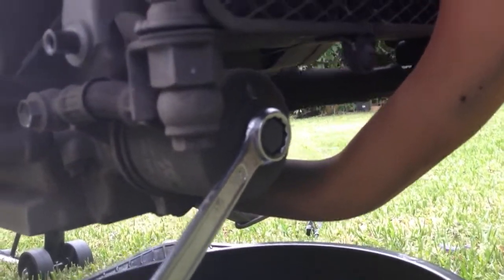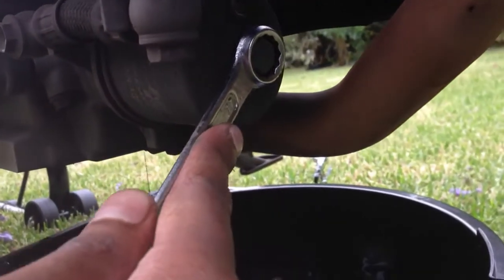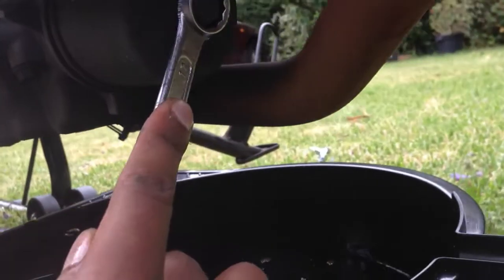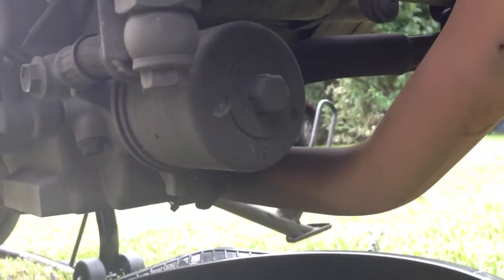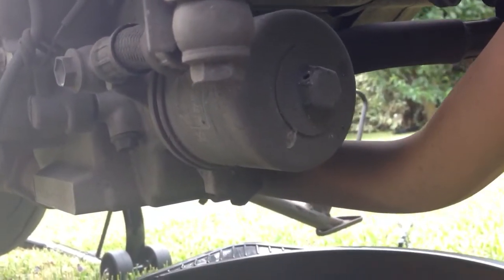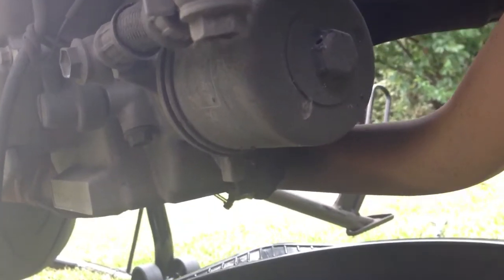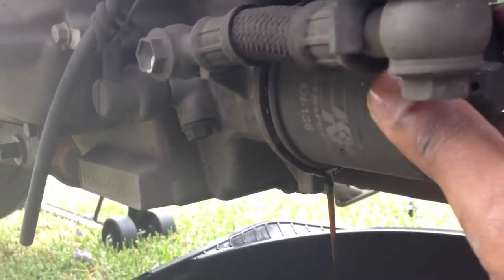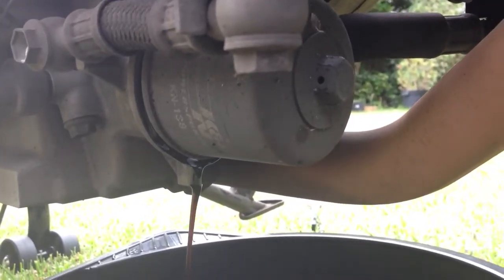Sv1000 service oil and filter change Part 2